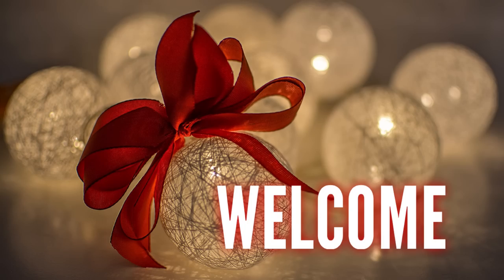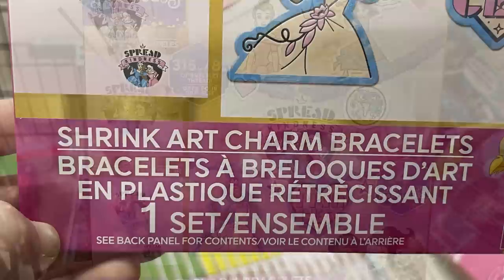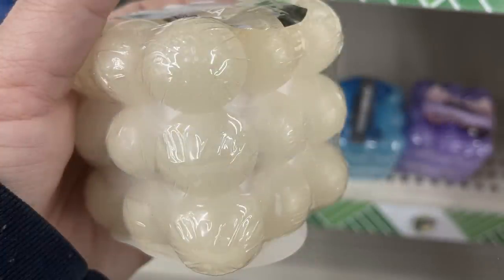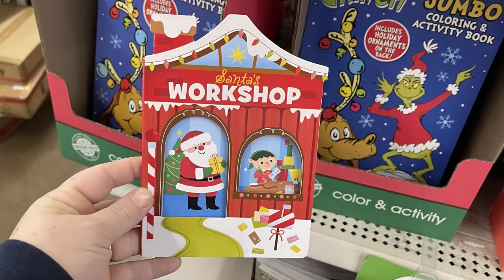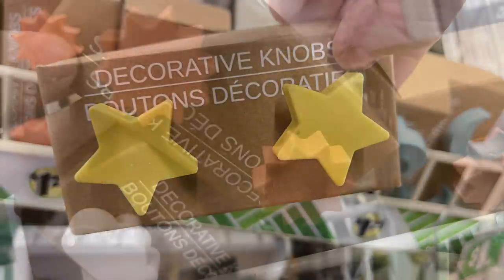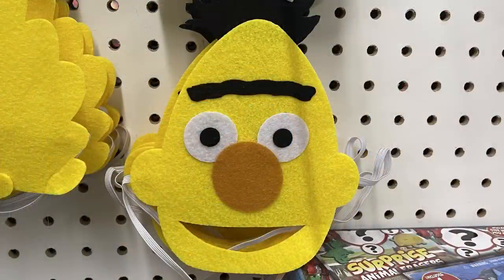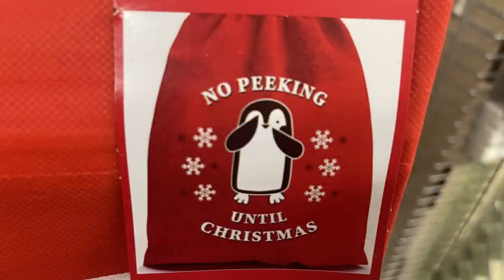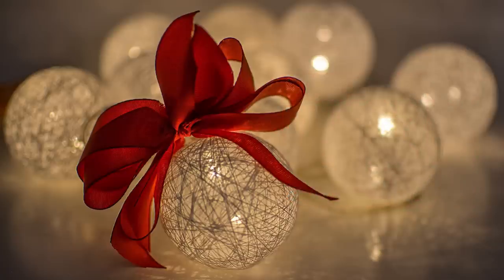Dollar Tree Shop With Me 12-2-22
Hello there, Happy Tuesday
Today we have 3 Dollar Tree Stores- new and restock items- all in one video for you. I organize the pictures by sections in the store, so you are able to find the items at your store a little easier. I know not all stores carry the same items, but I am hoping this will help you find the items you like that they do carry.